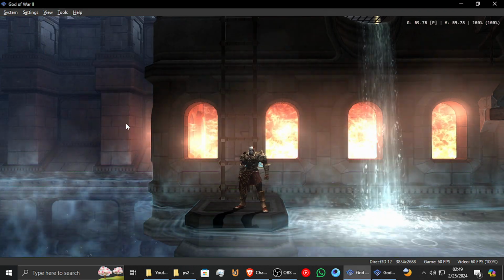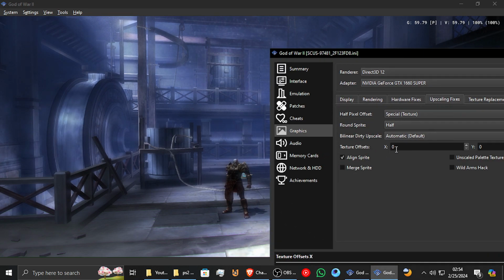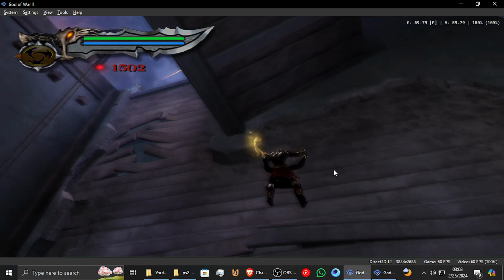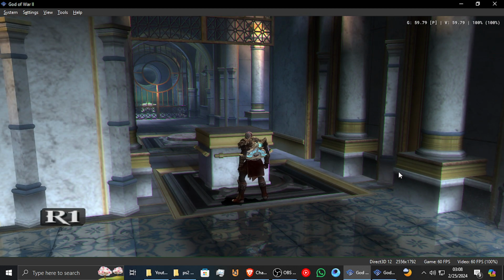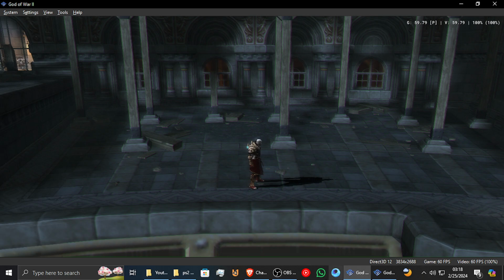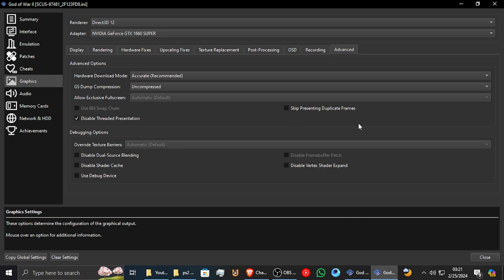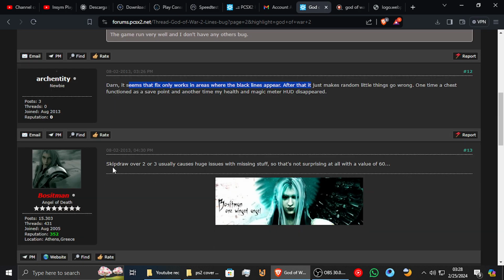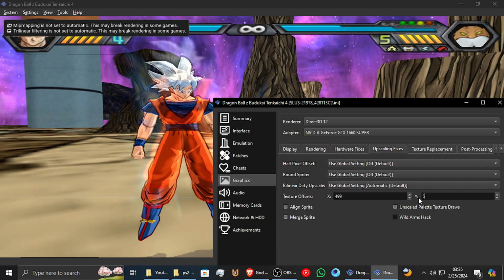Pcsx2 qt Nightly build Graphics and performance fixes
.1____________________________
White line fix
.2____________________________
Black lines under water fix
.2____________________________
Performance fix
.3____________________________
Something extra